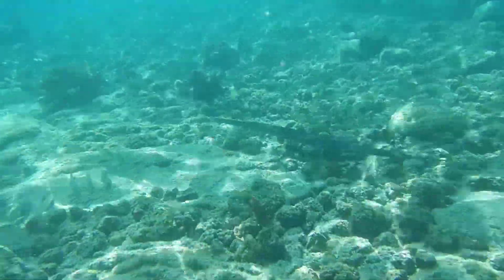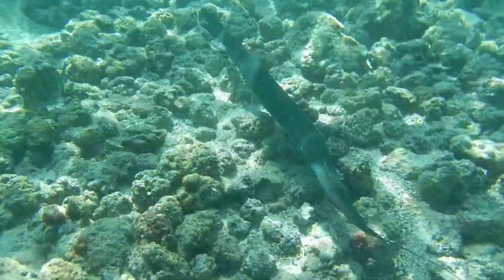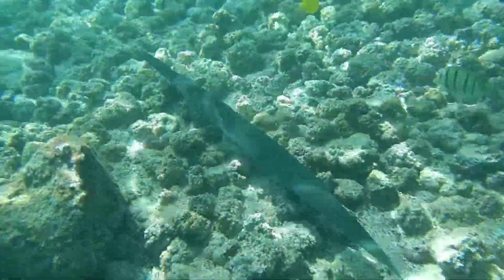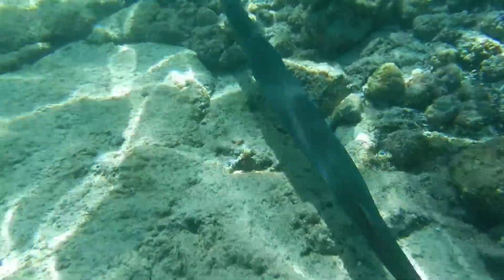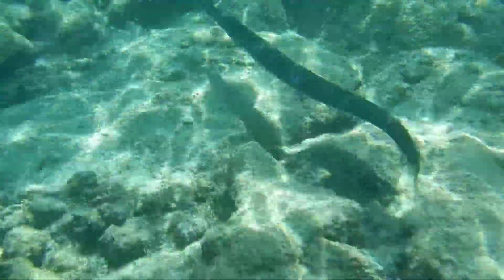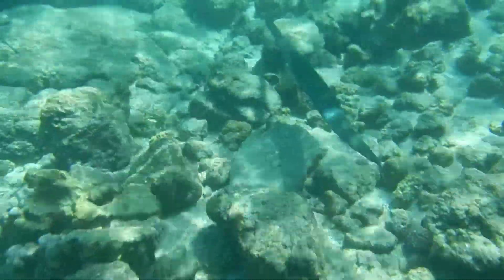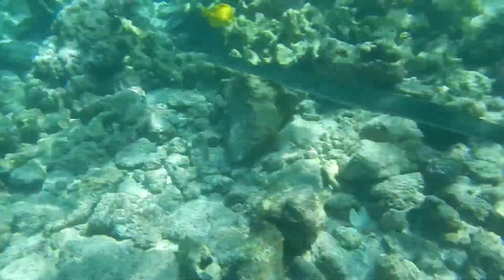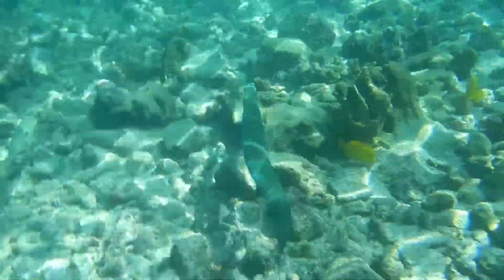Kona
It is hard to tell but the long fish in the video is 4' to 5' long and as big around as my calf. I seen long fish like this before but not this big or colorful.